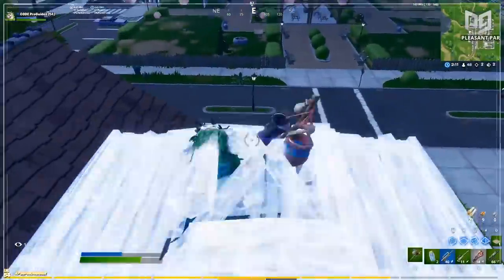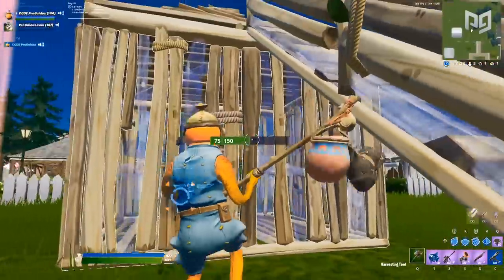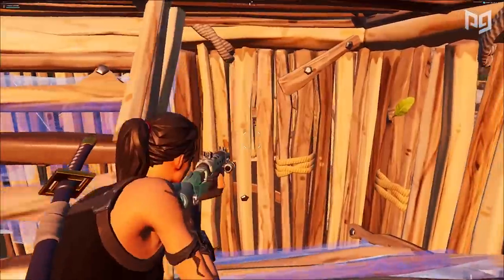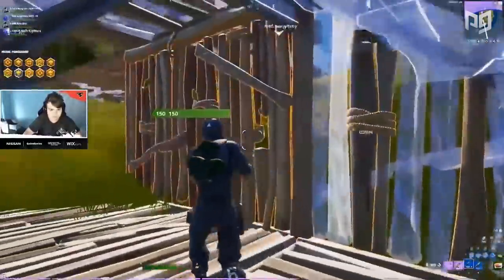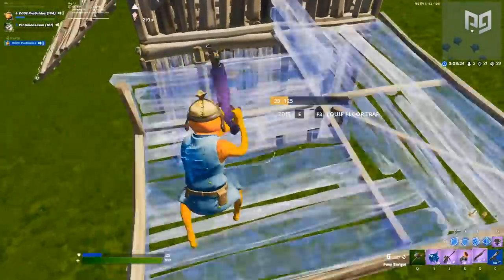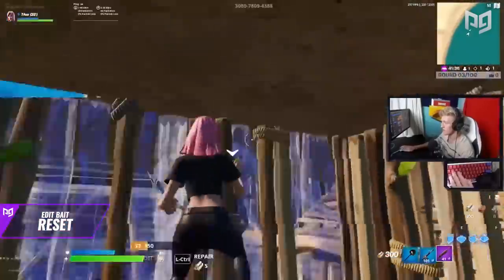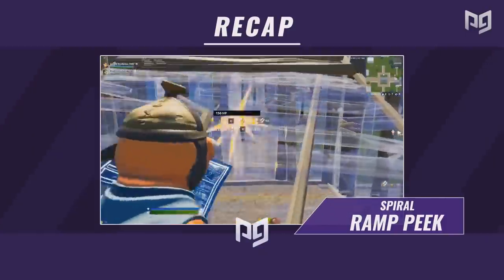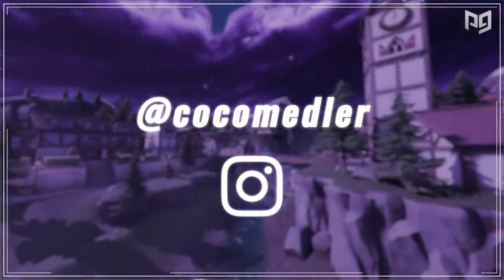7 Techniques To Counter Turtling Opponents! + Box Fight Tips - Fortnite Battle Royale